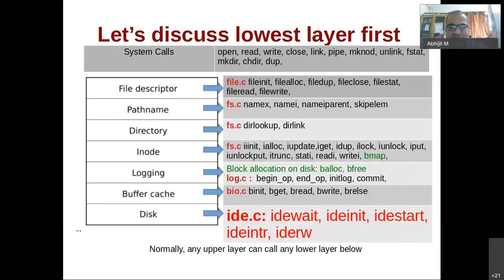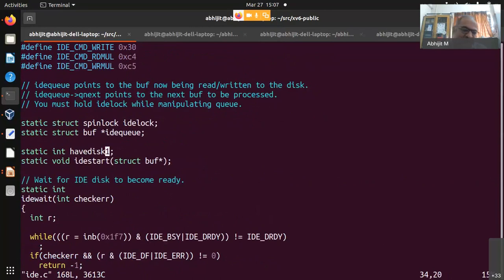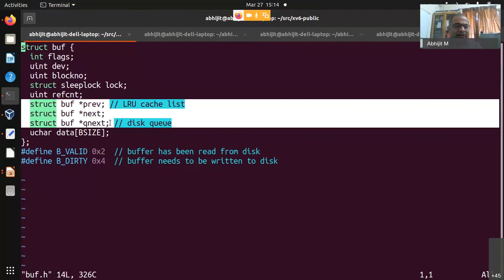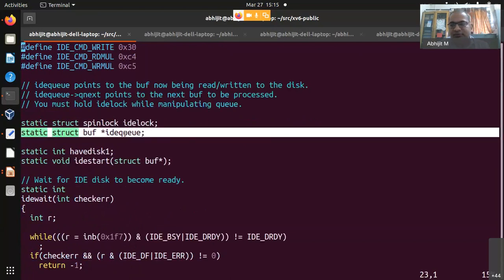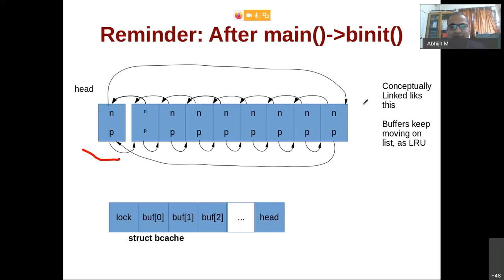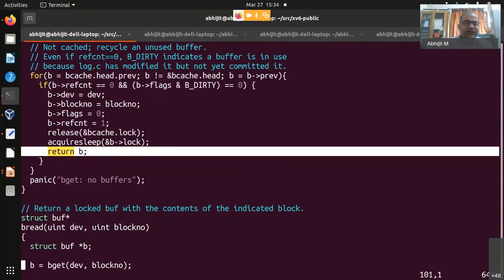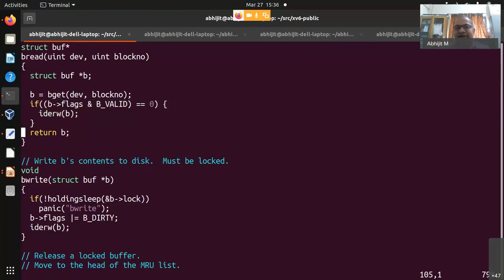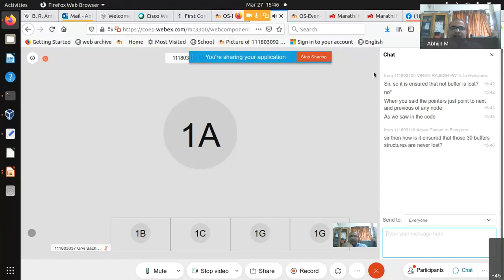Div1 xv6 disk driver, buffer cache 20210327 0933 1